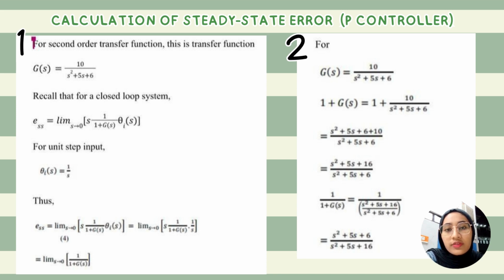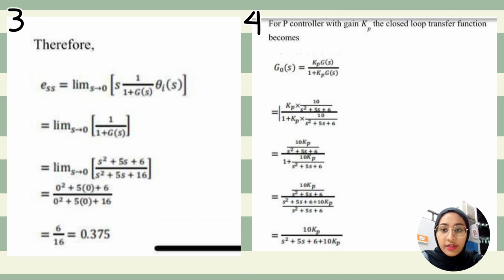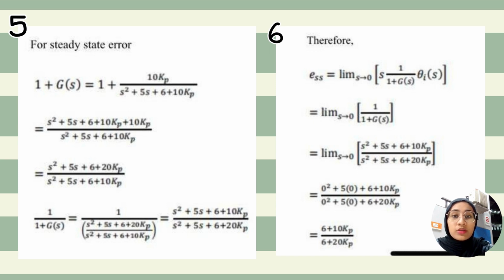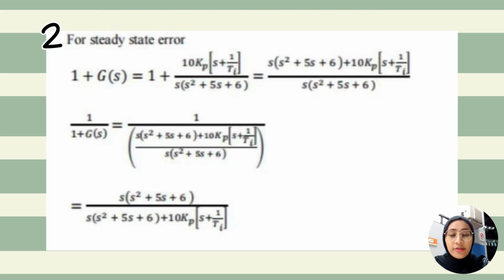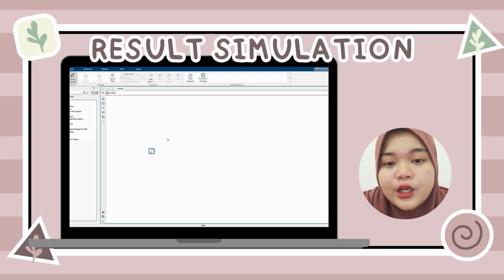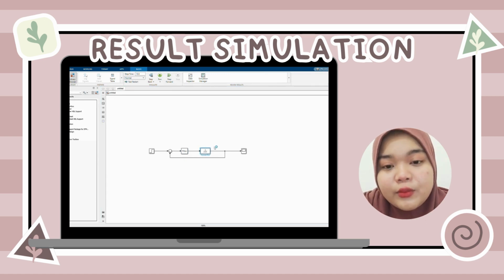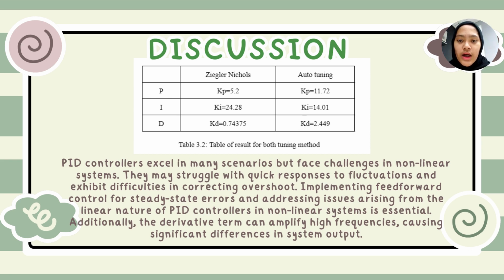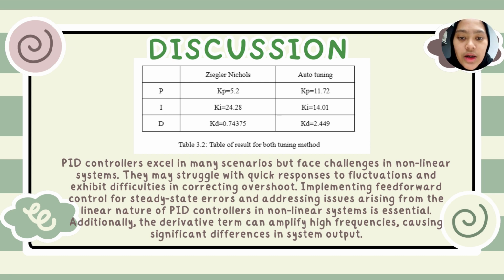CS Video S4G2